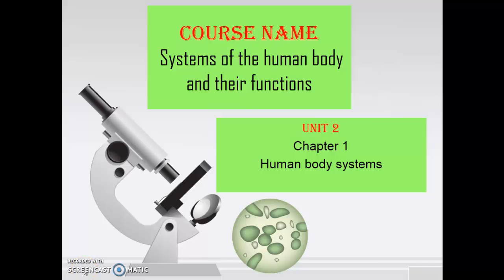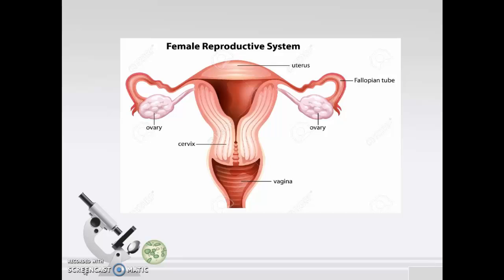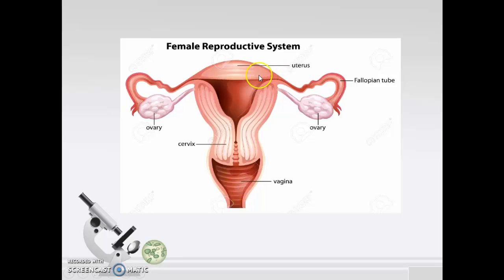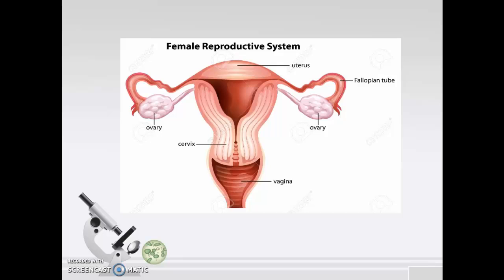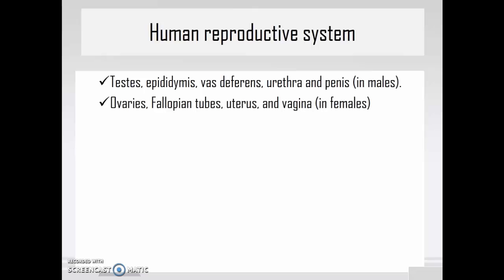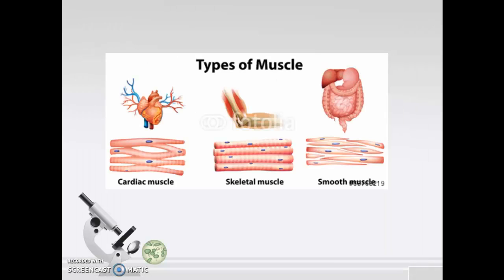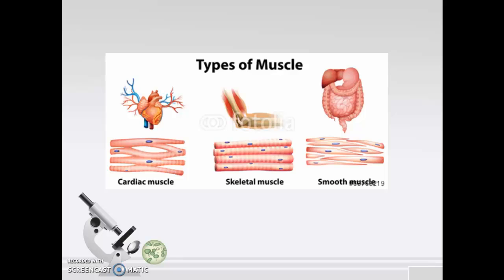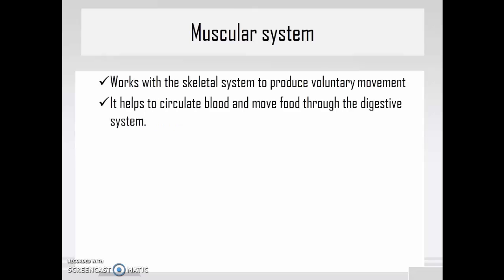unit 2 chapter 1part 5